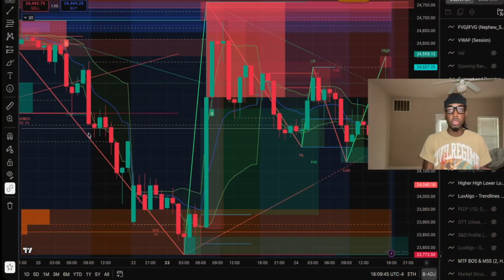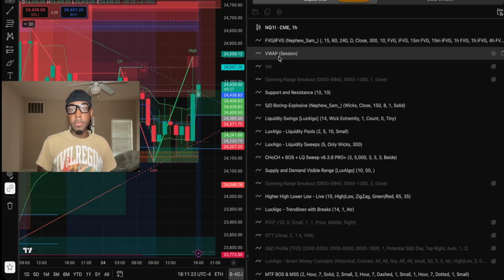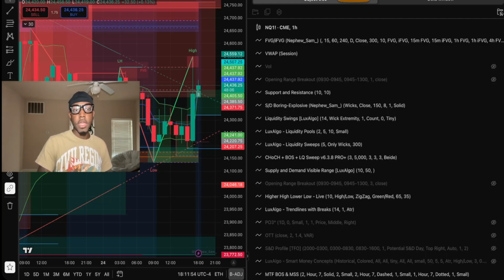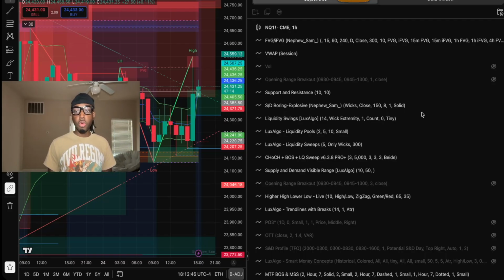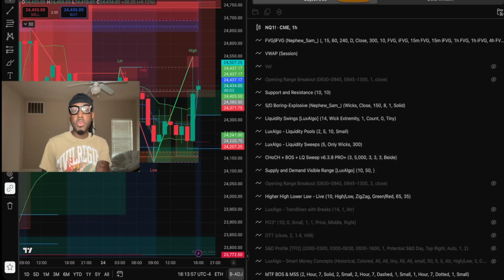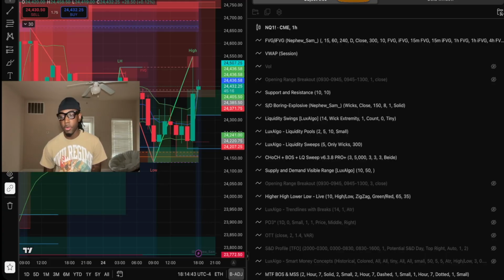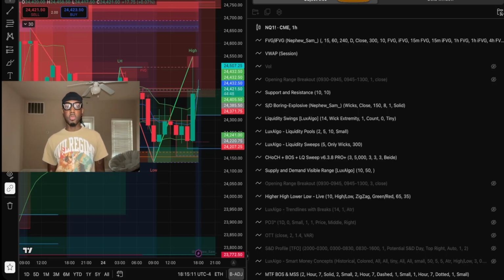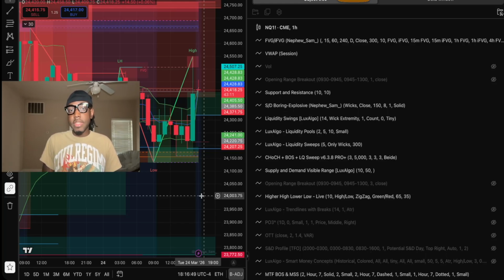This Indicator Makes Me Money (Here’s How)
In this video, I break down the exact indicator I use in my trading and how I use it to stay consistent.

A lot of people think indicators don’t work, but the truth is they do if you actually understand how to use them correctly. I use this indicator to simplify my analysis, save time, and help me find high-probability setups.

This is not about relying on indicators blindly, it’s about using them with structure and discipline.

If you’re trying to become a better trader or just want a simpler way to read the market, this will help you.